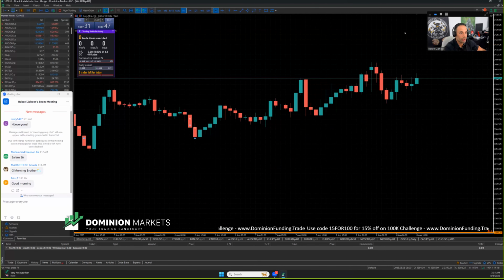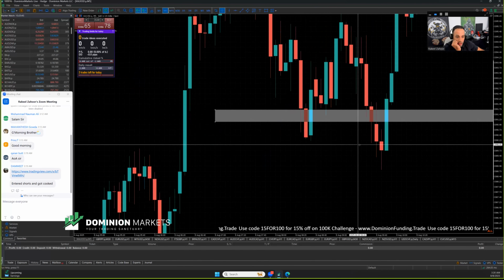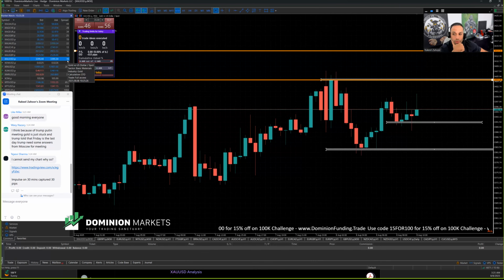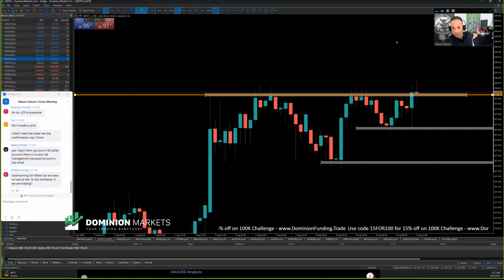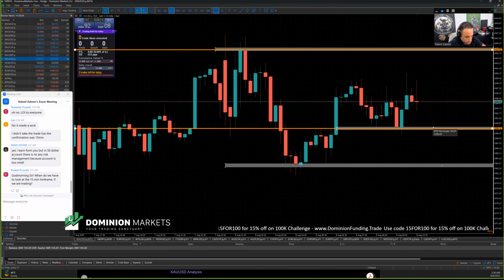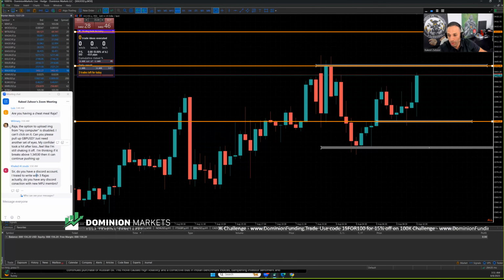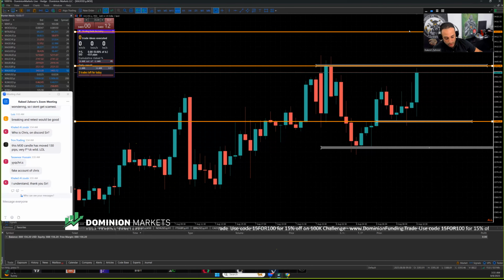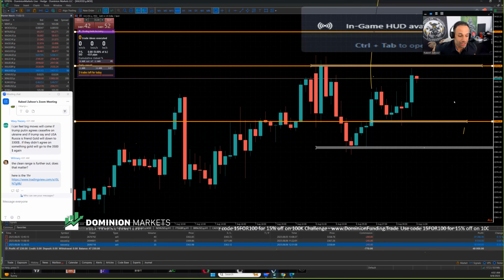Live Forex London Session- 8th August2025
My FREE telegram for analysis and breakdowns

The ONLY MT5 Simulator !!